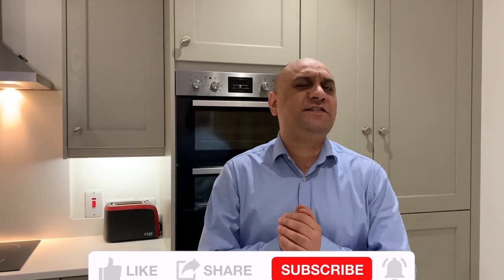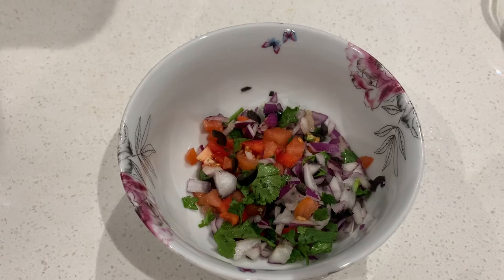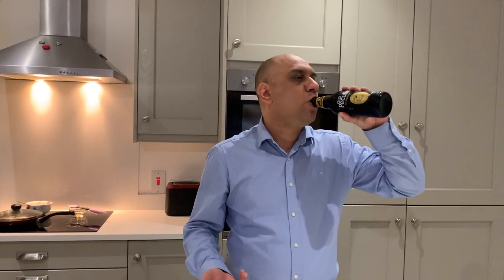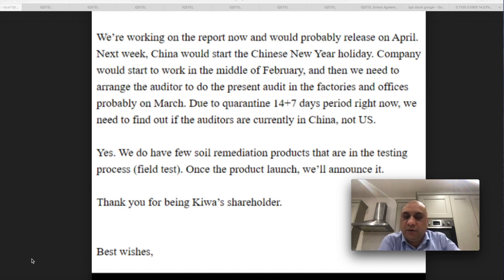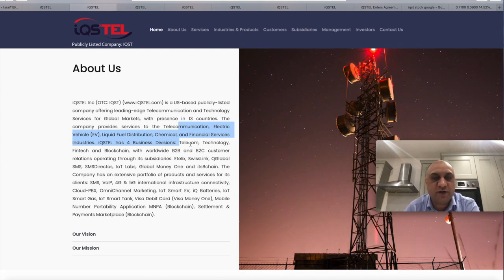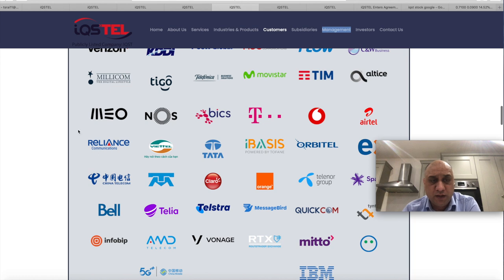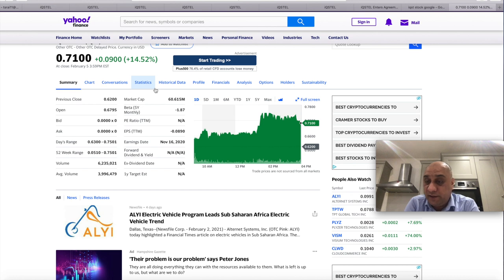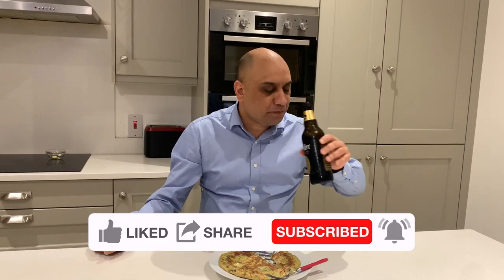IQST VS KWBT. WHICH ONE TO BUY WHICH ONE TO SELL || PENNY STOCK could TAKE OFF Soon || IQST DD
Hi Guys
This  PENNY STOCK COULD TAKE OFF. My Top penny stock for 2021. Is this the next ALPP type Stock? IQST and KWBT might blow up up this coming week! This penny stock is extremely risky but has the potential to make HUGE RETURNS for investors and in this video, I take a deeper dive into this penny stock and determine why it could go up another 1000% or more very soon.

The stock I talked about today is the ticker symbol IQST and KWBT. IQST is trading for $0.71 and also offer MASSIVE opportunity for HUGE GAIN.

You can buy at this at Trading 212 Invest account using this link

and we both get a free share!

Basic tools I use for my day to day cooking are as follows:

Serrated Knife
Chopping Board
Carrot/Cheese Grater
Healthy Eating Book with easy recipes

Email your politician about fraud committed by all brokers using following letter:

I am writing to you today because of the recent events that occurred in the stock market. Specifically, the surge of Gamestops’ stock price. As an average U.K. citizen, it is inherently corrupt to restrict my ability to make decisions regarding stocks while large financial institutions and investors can operate without the exact same restrictions I face.

Action must be taken to provide power to the players, who work minimum wage jobs, those in college loan defaults, and simply want to change the market to benefit the average person. It is not okay to protect these large financial institutions and brokerages who place profits over people.

I would like to see you act on the topic of market manipulation by these large financial institutions.

Please stand up for your constituents, those who elected you to protect and serve our democracy.

Do not let donations from these institutions and big money steer your own moral compass. I look forward to your response and how you choose to act in this situation.